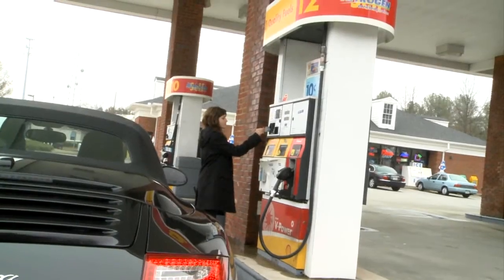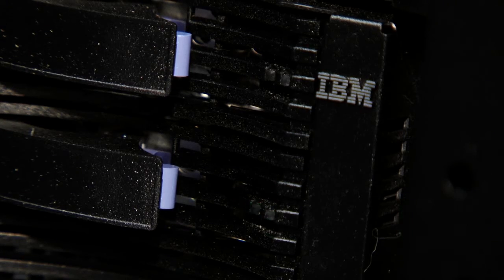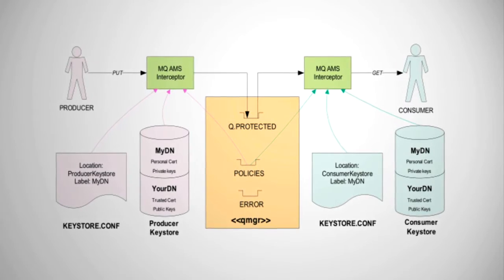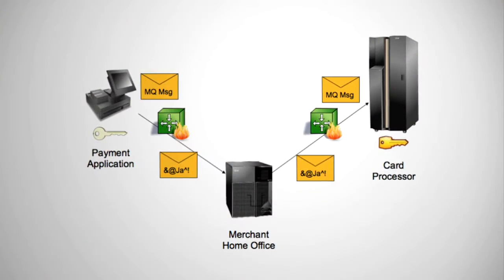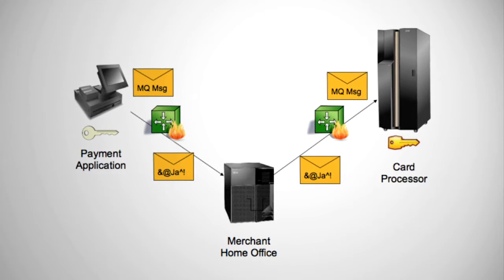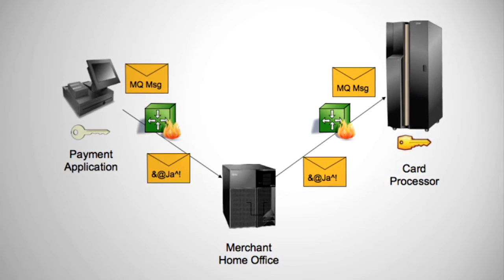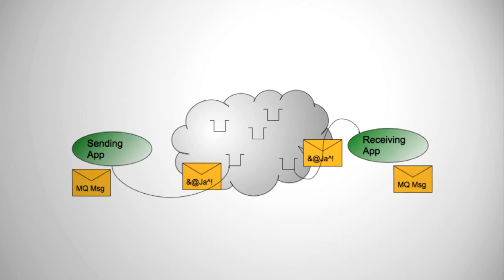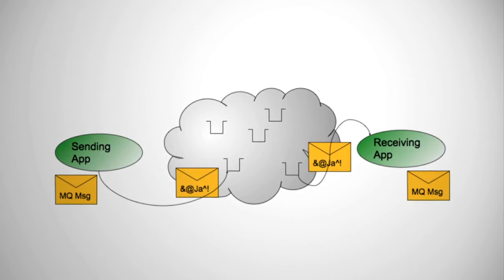WebSphere MQ Advanced Message Security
An overview of WebSphere Advanced Message Security: Enhance end-to-end message level security